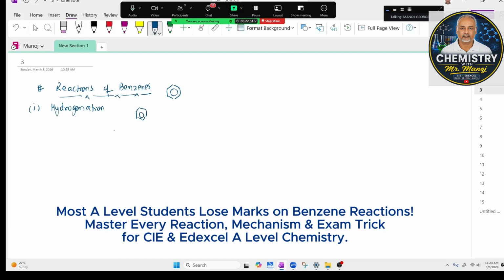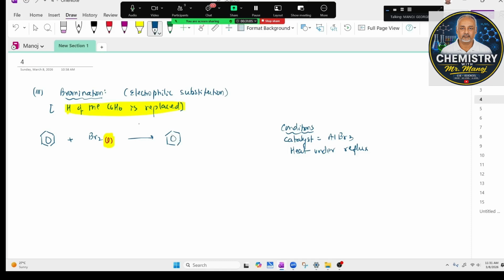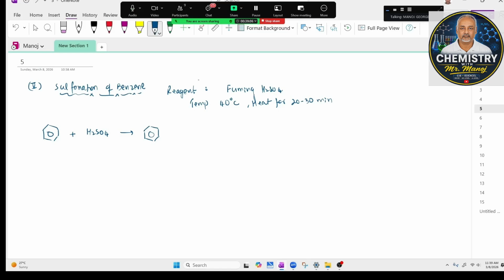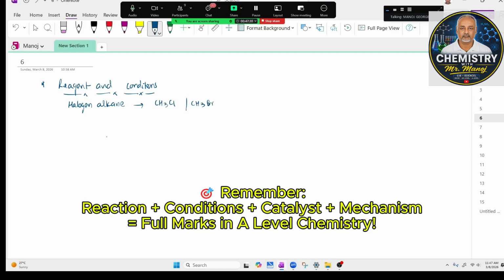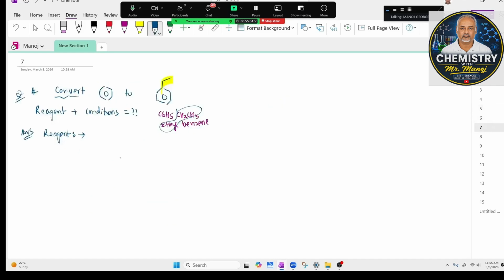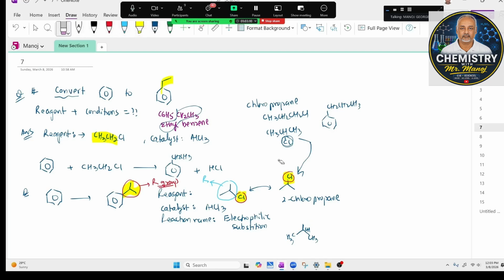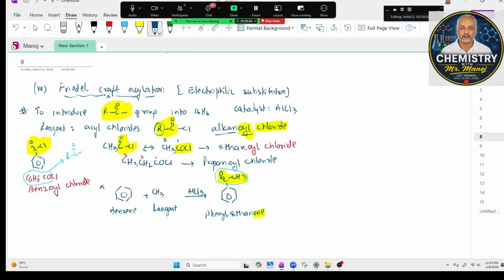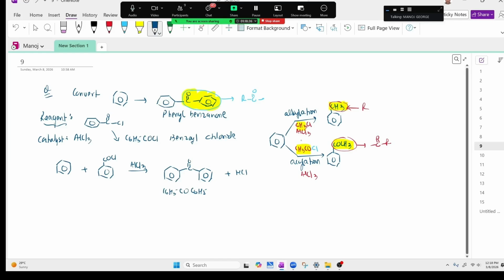Complete Benzene Reactions & Mechanisms | A Level Chemistry | CIE & Edexcel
Master Benzene Reactions for A Level Chemistry!

This complete lesson covers everything you need to know about **Benzene Reactions** for **Cambridge International A Level Chemistry (9701)** and **Edexcel A Level Chemistry**.

✅ Structure and stability of benzene
✅ Electrophilic substitution mechanism
✅ Nitration of benzene
✅ Halogenation of benzene
✅ Friedel–Crafts alkylation
✅ Friedel–Crafts acylation
✅ Reaction conditions and catalysts
✅ Electrophiles involved in each reaction
✅ Exam tips, common mistakes and model questions

🎯 **Perfect for:**

* Cambridge A Level Chemistry (9701)
* Edexcel A Level Chemistry

✅ A Level Chemistry (CIE & Edexcel)
✅ AS Level Chemistry
✅ IGCSE Chemistry
✅ Past Paper Solutions
✅ Exam Tips & Revision Strategies